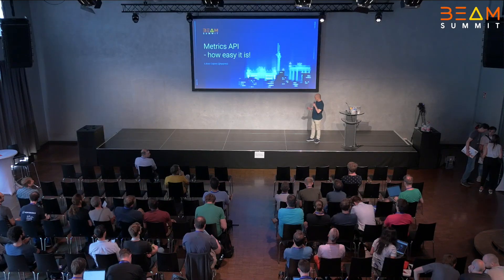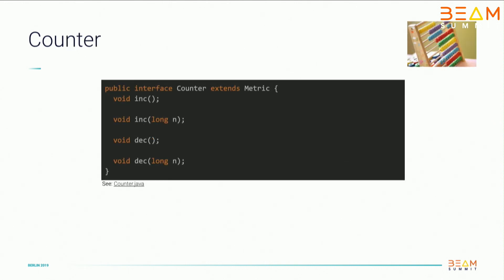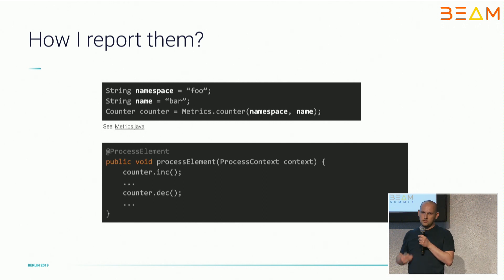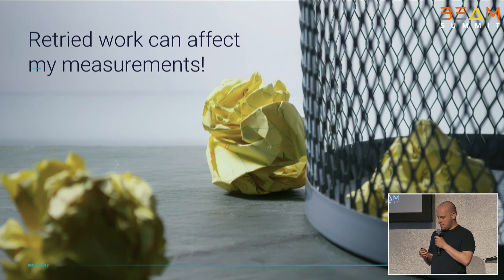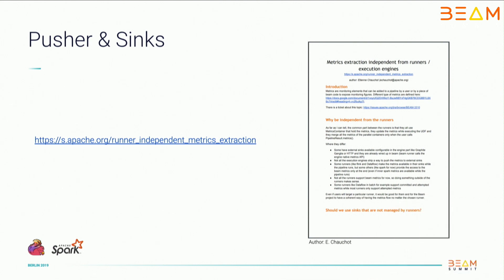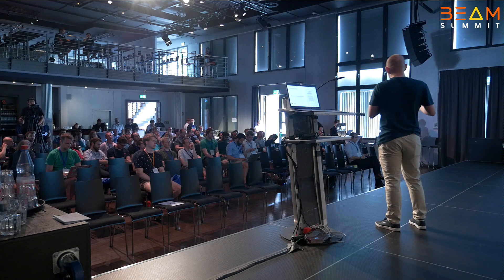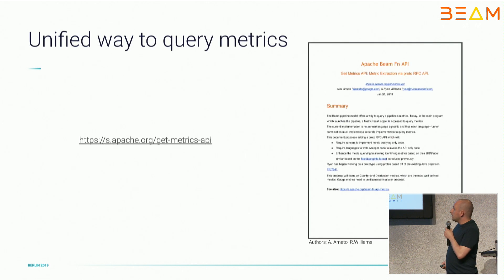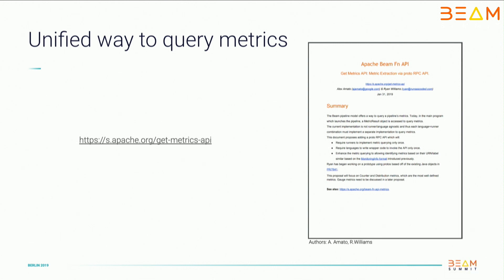Metrics API - how easy it is! (Beam Summit Europe 2019)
There are cases when you want to dig deeper and get to know what’s going on in your data processing pipeline. This is what Metrics API is for. In this short flash talk, I’m going to show you how easily you can collect relevant metrics from your data processing pipelines to get to know them better. I’ll also show you some examples from IO, Load and Nexmark tests, where we use this API on a daily basis.

Speaker:
Łukasz Gajowy - Software Engineer at Polidea, Beam Committer

The Beam Summit Europe 2019 was a 2 day event held in Berlin at the KulturBrauerei, all focused around Apache Beam.